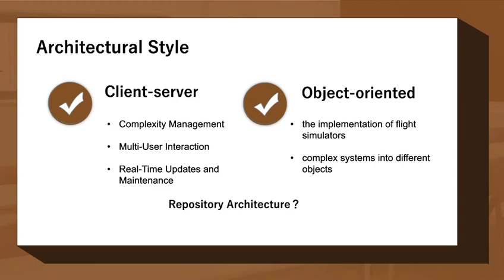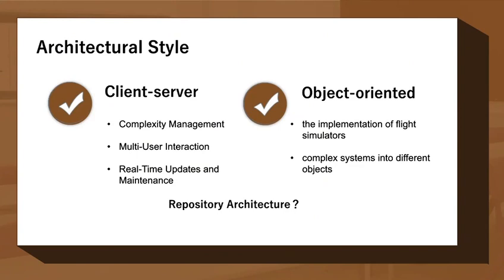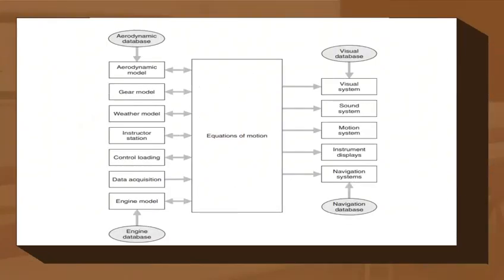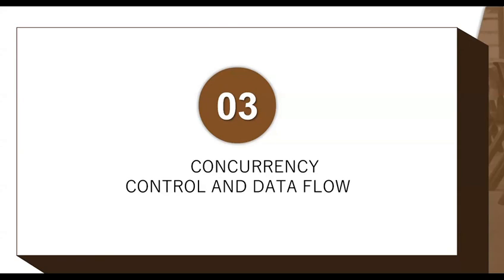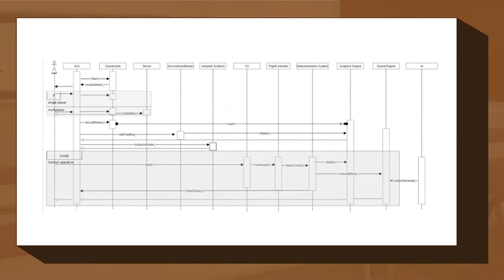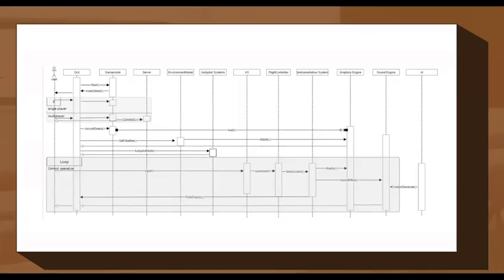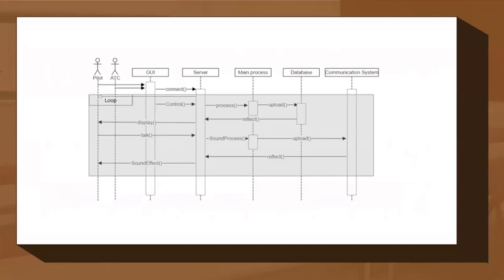326 Group6 A1 Presentation